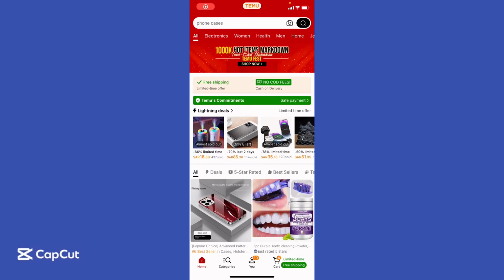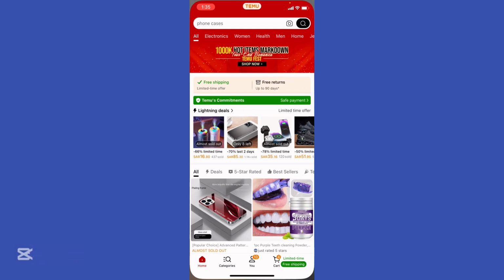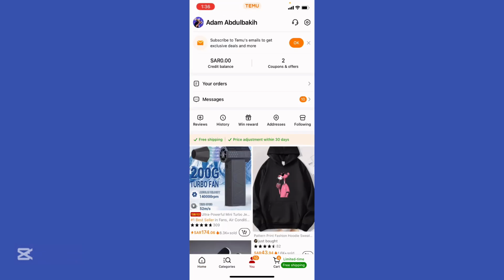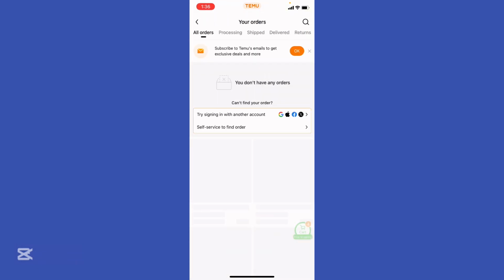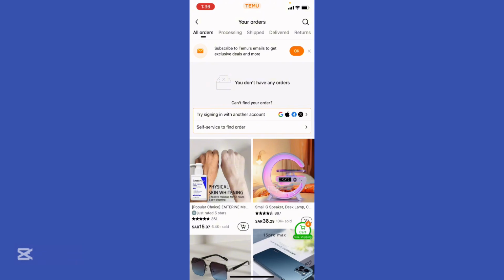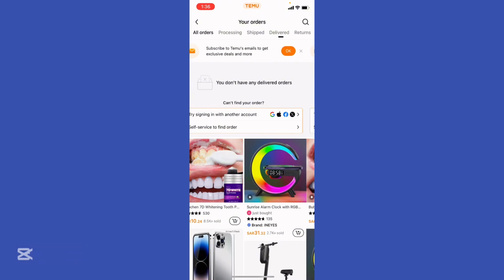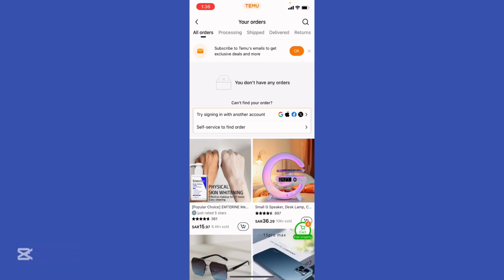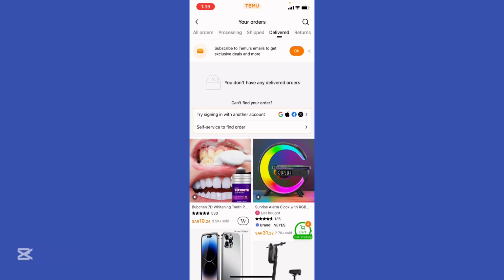How to track your orders in temu (2024)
How to track your orders in temu

Learn how to easily track your orders in Temu (2024) with this step-by-step guide. Never lose sight of your deliveries again!

Learn how to track your Temu orders easily and efficiently! In this video, we'll show you the simplest way to keep an eye on your packages and stay updated on their delivery status. Whether you're a frequent Temu shopper or just making a one-time purchase, this tutorial is perfect for you. Get ready to take control of your online shopping experience and never lose track of your orders again!